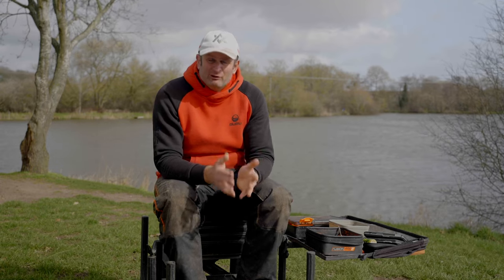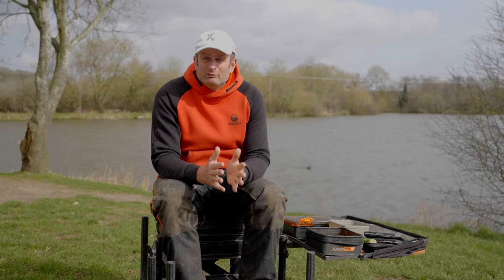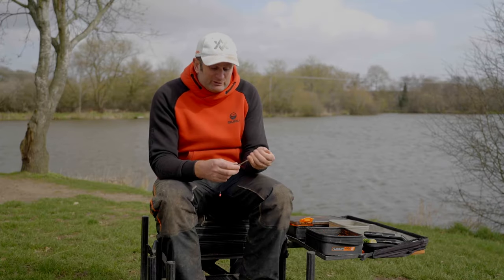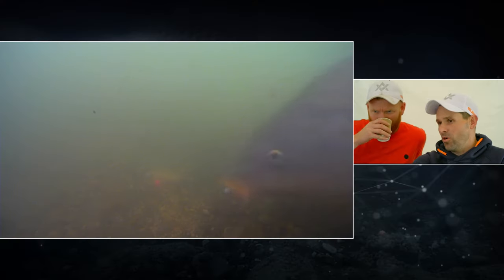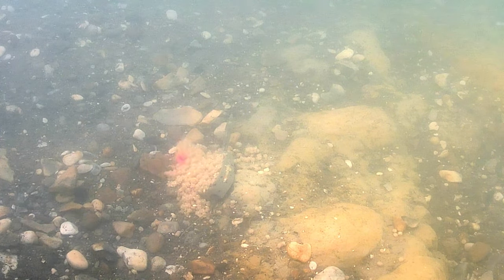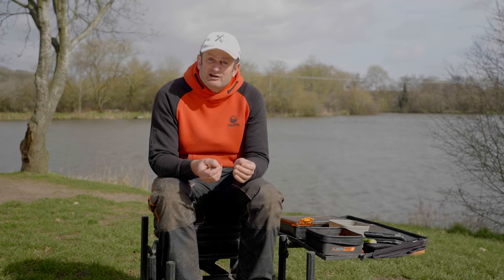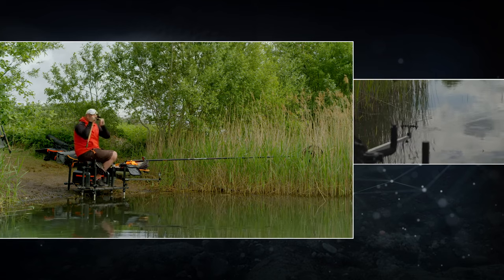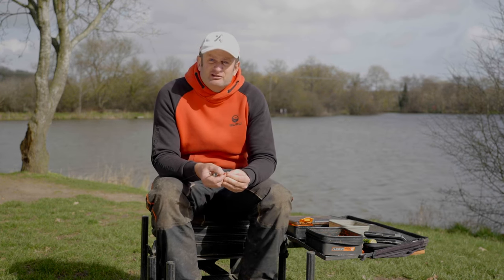STEVE RINGERS UNDERWATER HYBRID FEEDER RIG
The world number 1 feeder angler Steve Ringer talks us through his rig choice for the Gurus Underwater series, fishing the hybrid feeder! A rig he catches thousands of fish on and definitely catches him more fish than others!